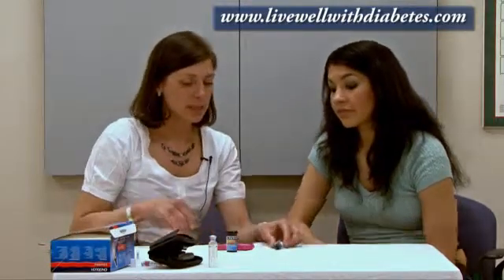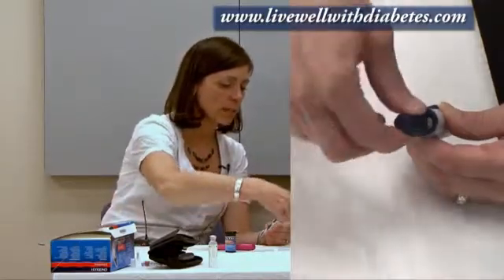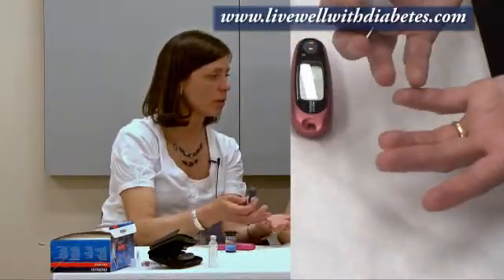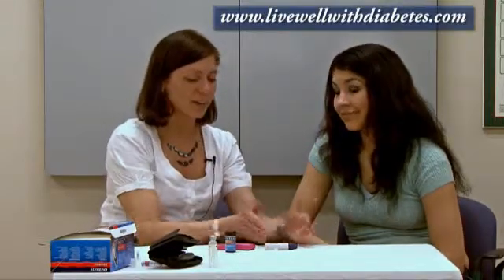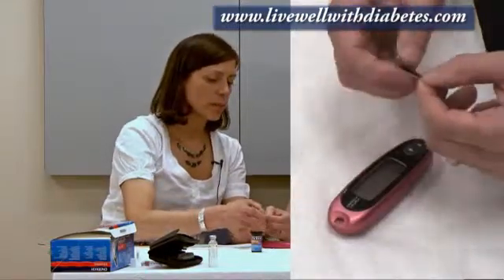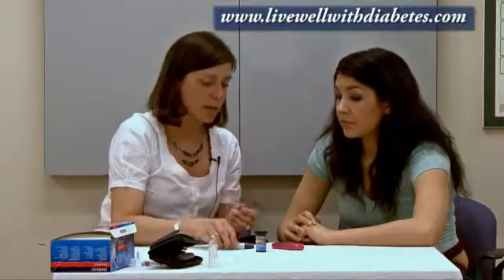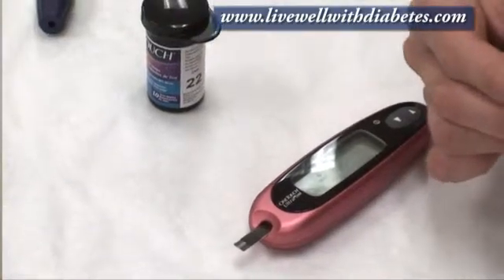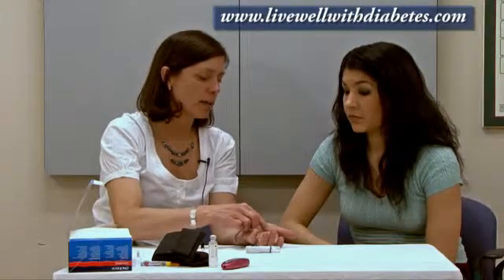Monitoring Blood Sugar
Monitoring Blood Sugar - Part of Live well with Diabetes educational program developed by BC Endocrine Research Foundation and presented by Ms. Lee Ann Trimble, BSN, CDE, Diabetes Education Centre - Vancouver General Hospital.